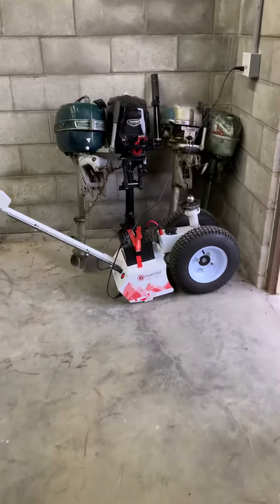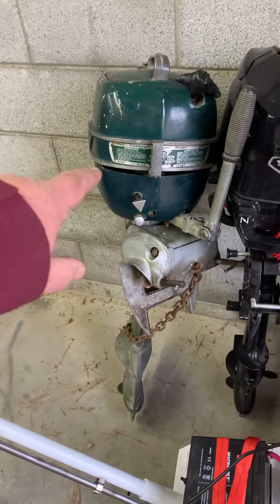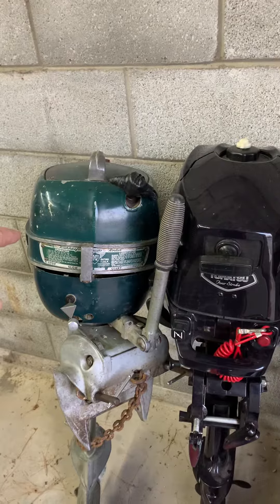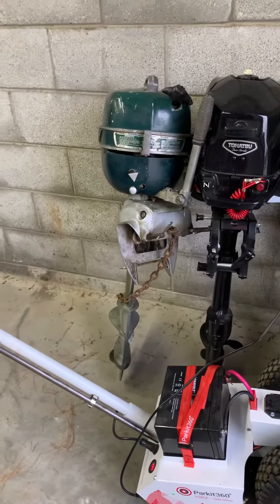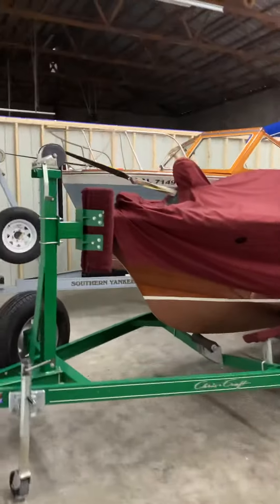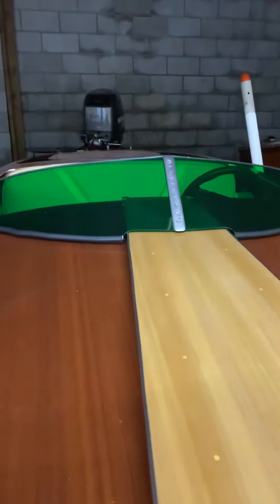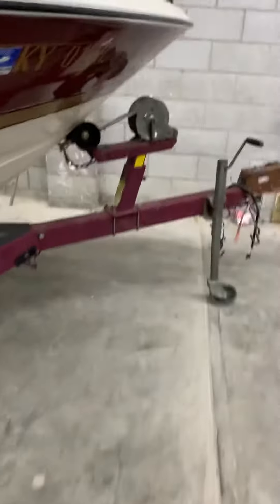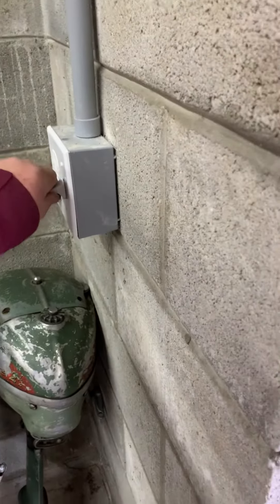Outboard motors for decor